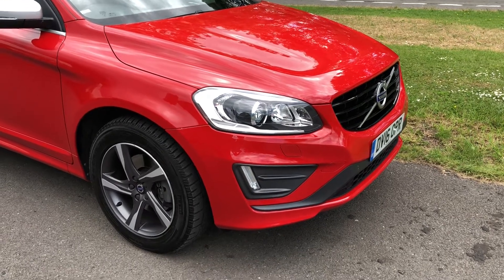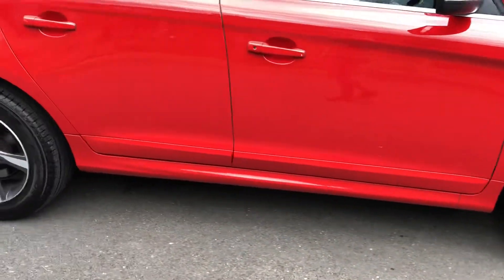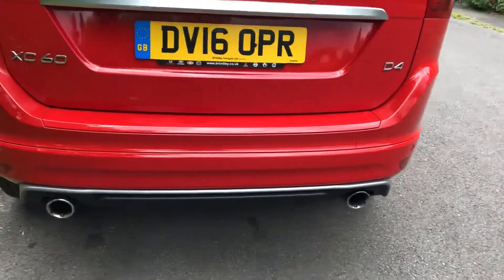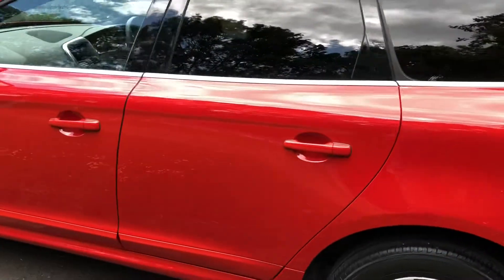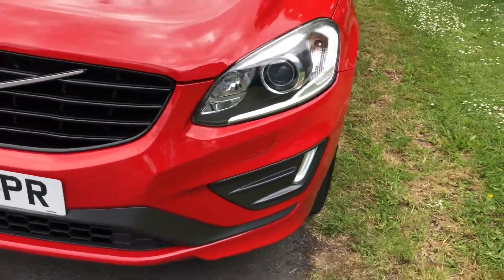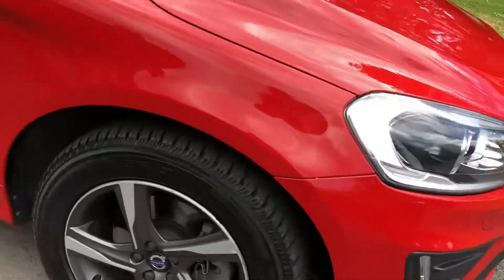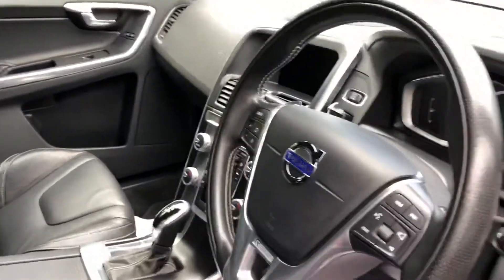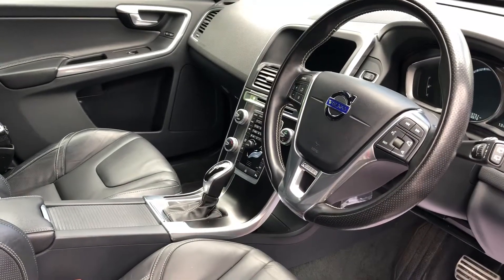9 June 2019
Xc